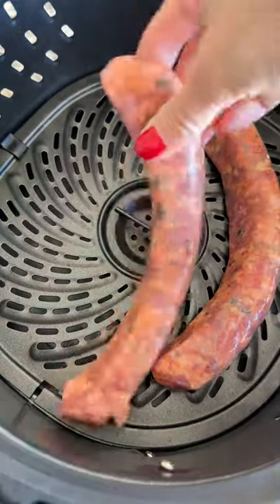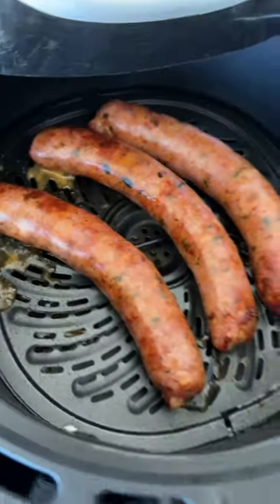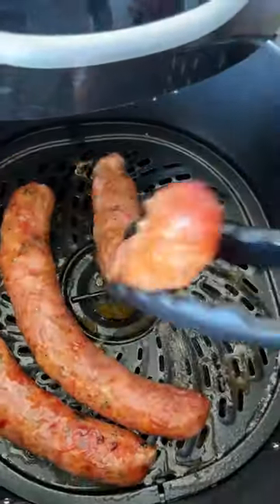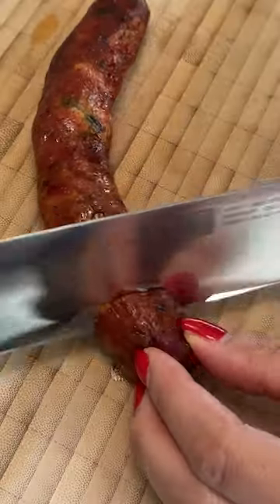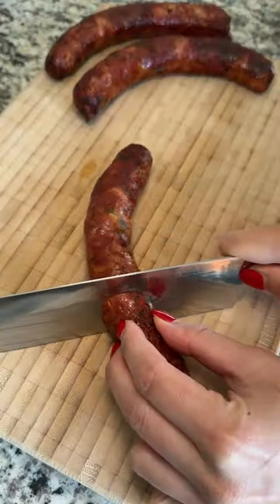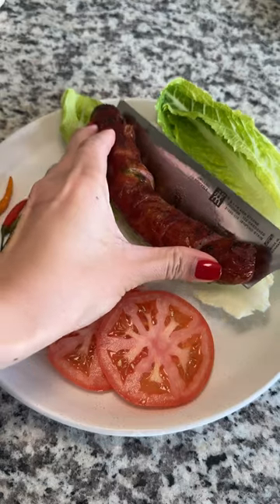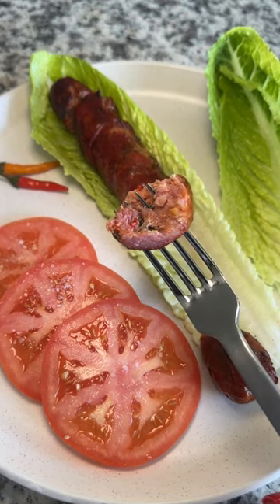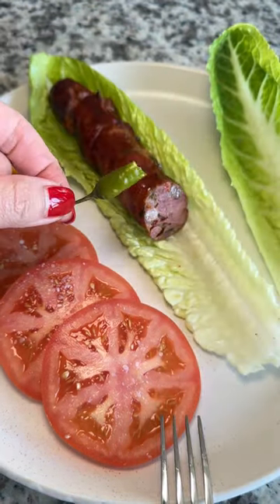Airfryer Hmong Sausage